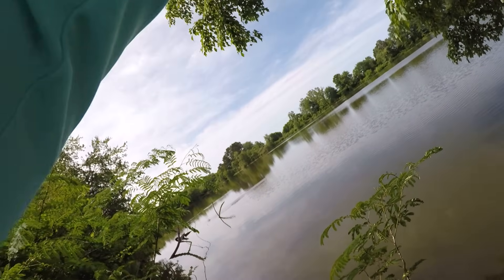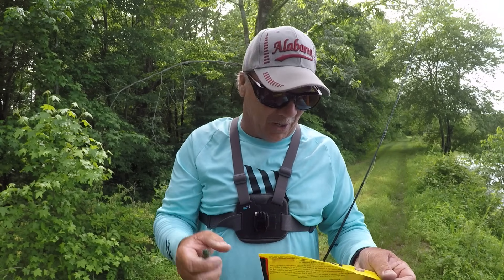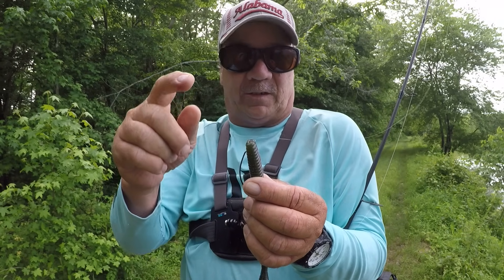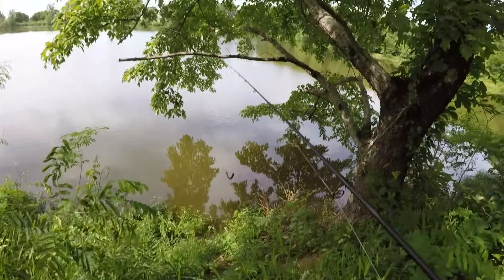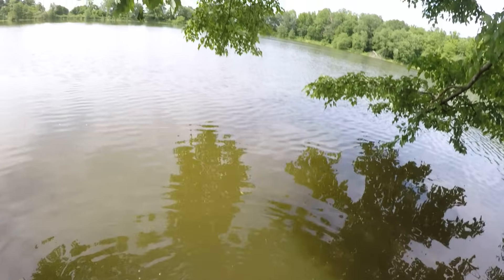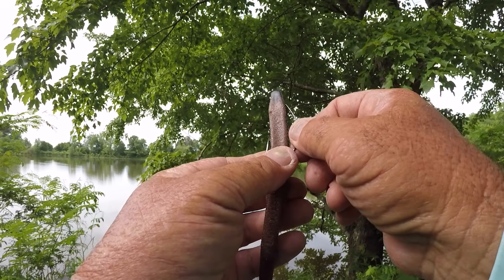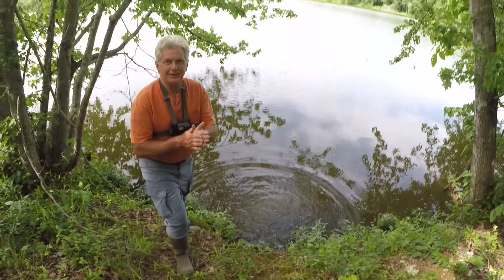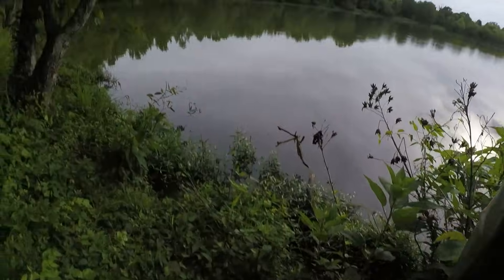Fishing From The Bank For Pond MONSTERS!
Bass fishing from the bank / shore of a pond for giant fish! Bass fishing setup, rig, tips, techniques, secrets, and hacks! How to catch bass from the bank / shore in ponds! Pond fishing lures, tackle, full setup! Beginner friendly! I hope you enjoy the video!

In the world you will have tribulation. But take heart;
I have overcome the world.

So do not fear, for I am with you; do not be dismayed,
for I am your God. I will strengthen you and help you;
I will uphold you with my righteous right hand.